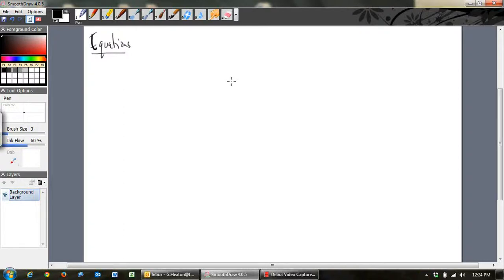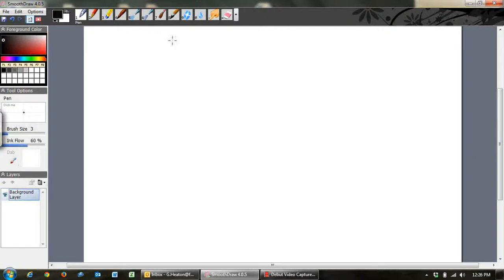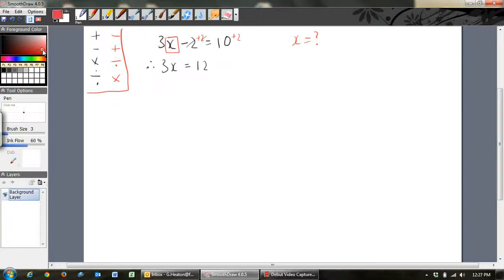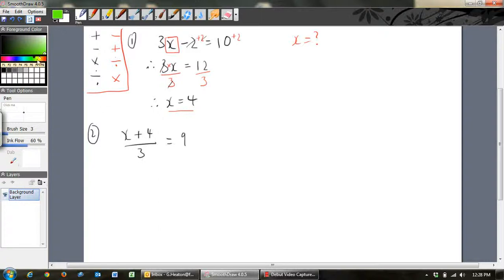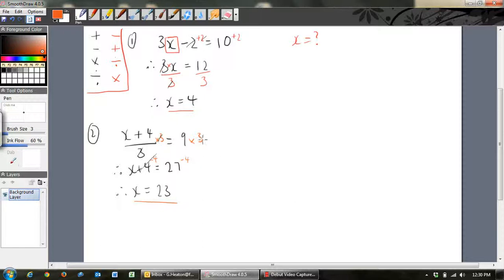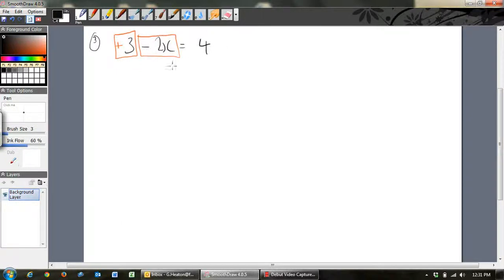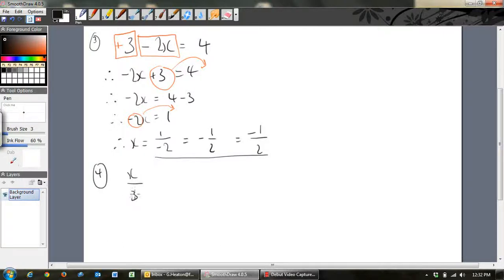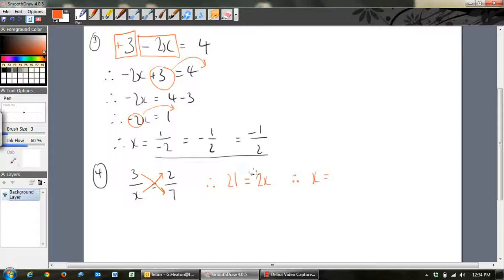Equations - solving equations